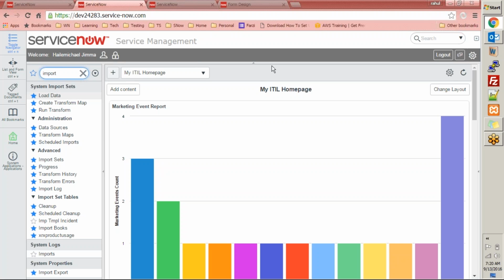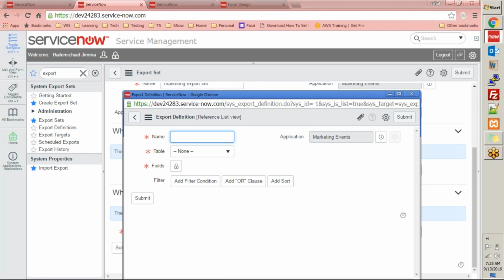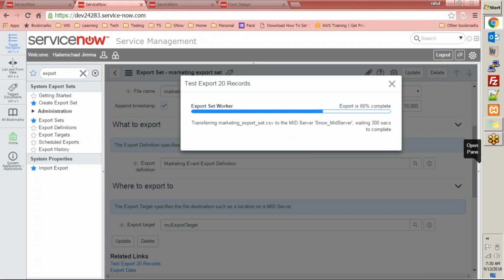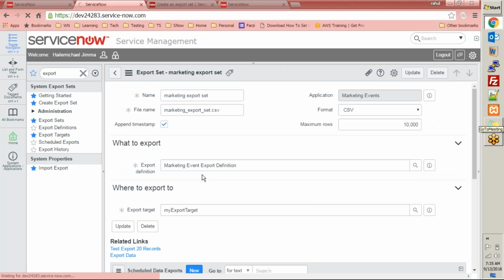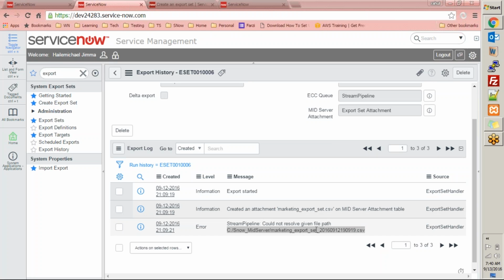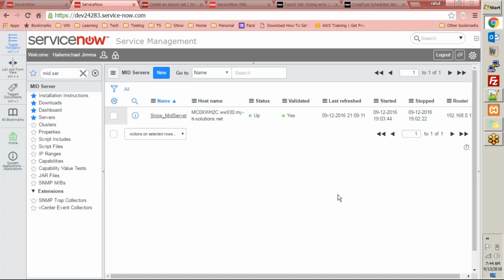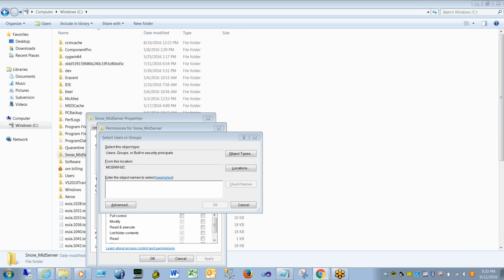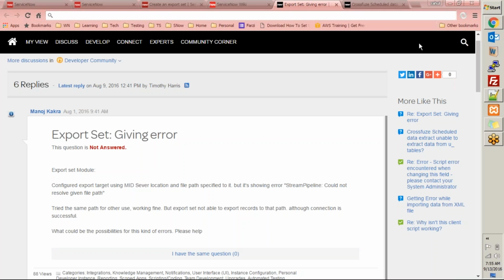ServiceNow Import Sets, Export Sets || Turasys.com